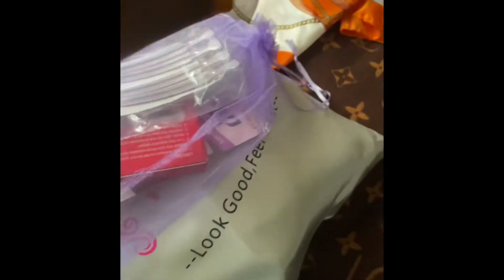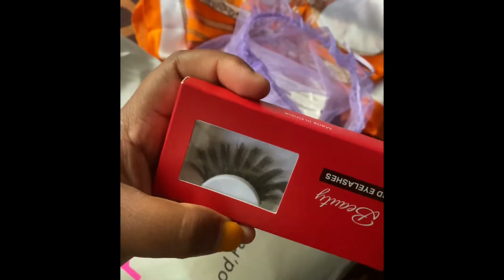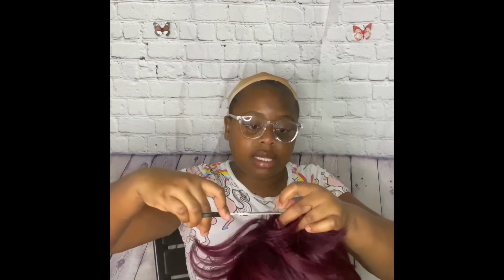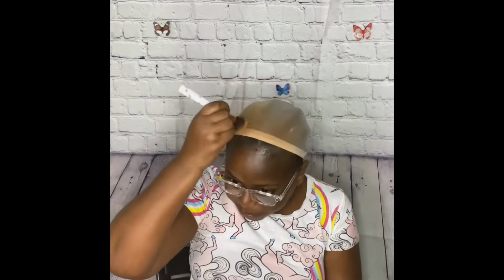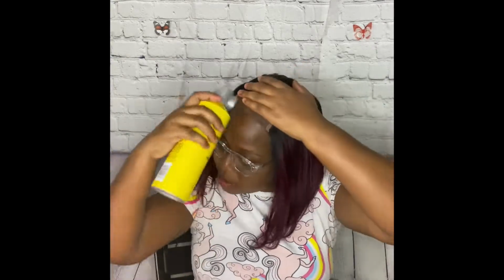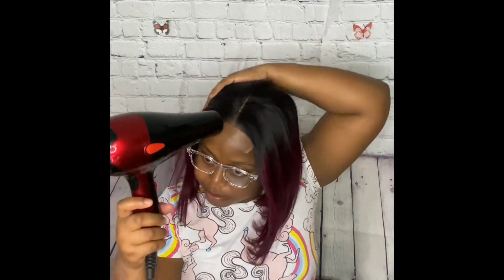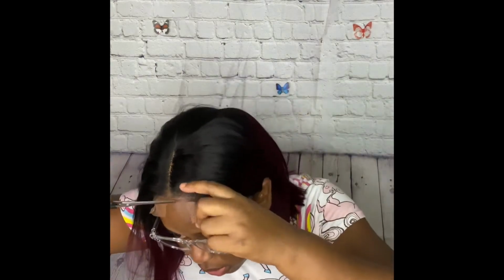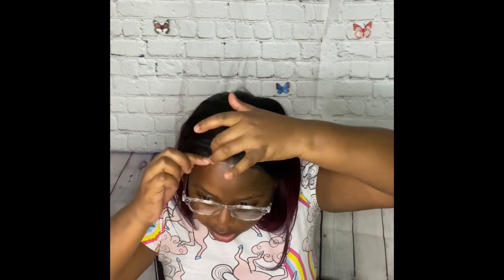Detailed tutorial on this 4*4 1b/99j closure wig from klaiyi Hair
Hair in video: 1b/99j closure wig
Length:10”